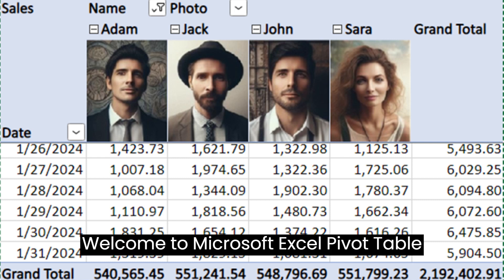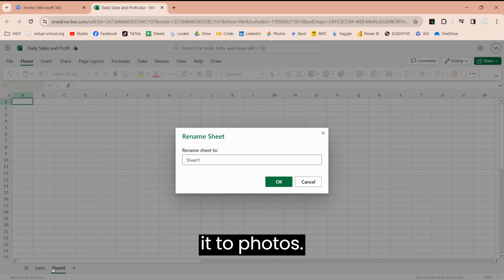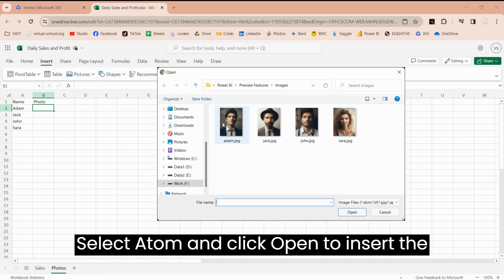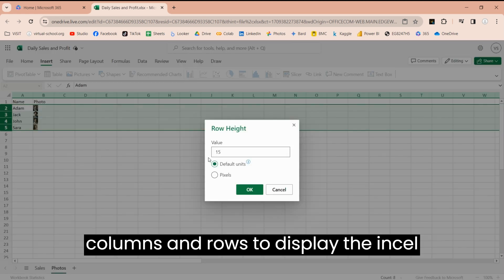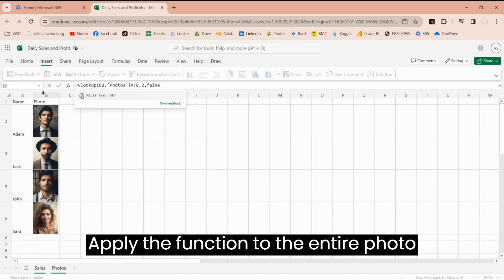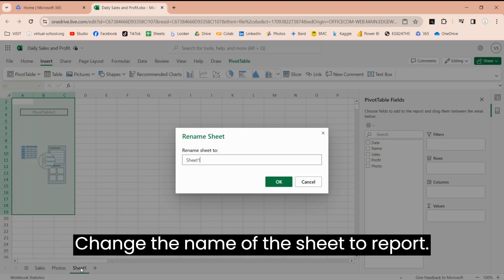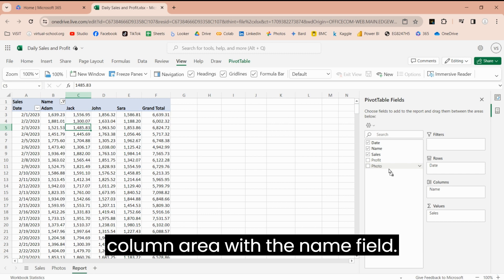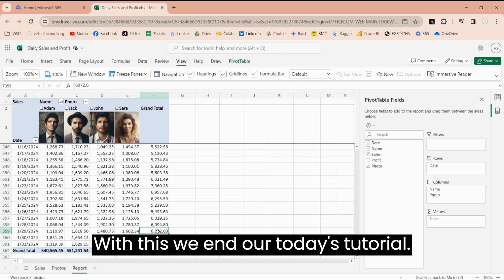MS Excel: Using Images in Pivot Tables, a new added Feature by Microsoft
This video tutorial is about creating pivot tables with images in Microsoft Excel, a newly introduced feature. It walks you through the process step-by-step, starting with creating a new sheet for photos and adding images of salespeople next to their names. Then it explains how to use VLOOKUP function to bring those photos into the sales sheet. Finally, the video demonstrates how to create a pivot table report with photos included and resize the rows for better display.